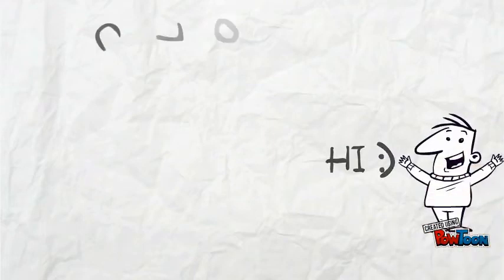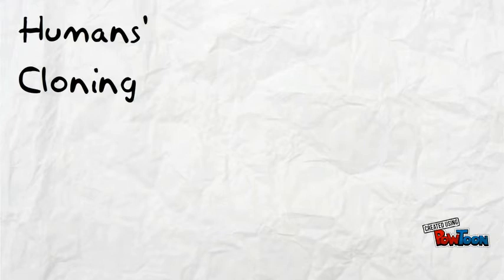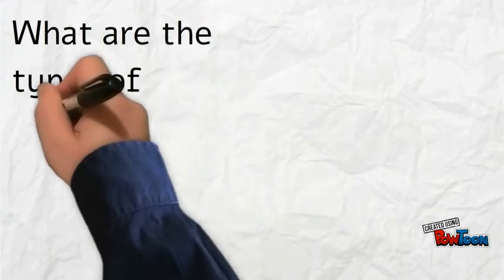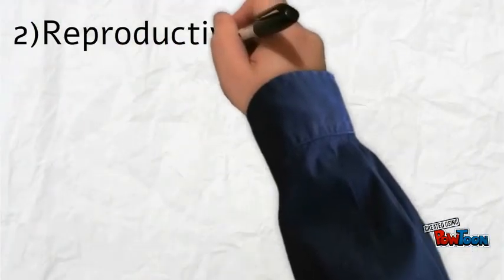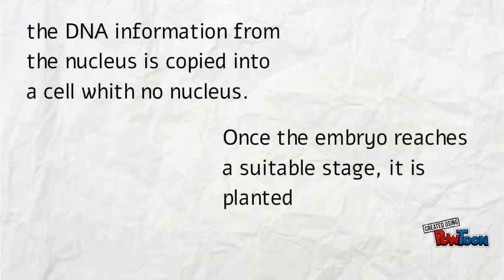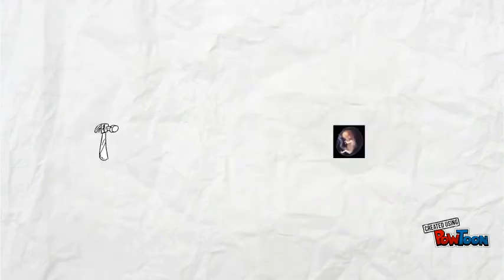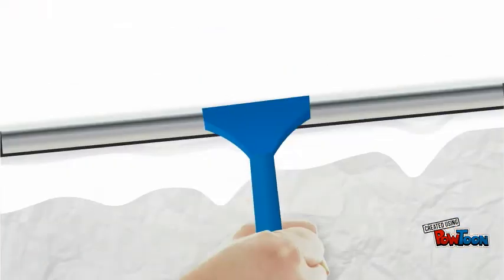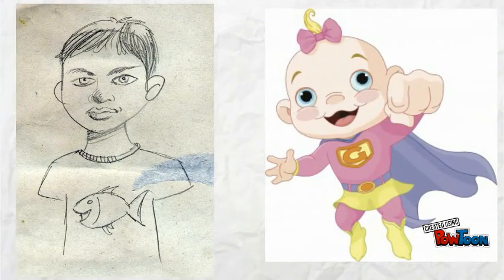Cloning and ethics dilemma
informative video about the ethics contribution with cloning-- Created using PowToon -- Free sign up -- Create animated videos and animated presentations for free.  PowToon is a free tool that allows you to develop cool animated clips and animated presentations for your website, office meeting, sales pitch, nonprofit fundraiser, product launch, video resume, or anything else you could use an animated explainer video. PowToon's animation templates help you create animated presentations and animated explainer videos from scratch.  Anyone can produce awesome animations quickly with PowToon, without the cost or hassle other professional animation services require.